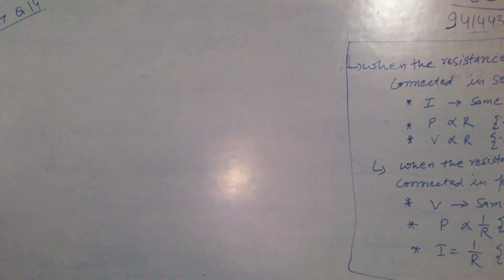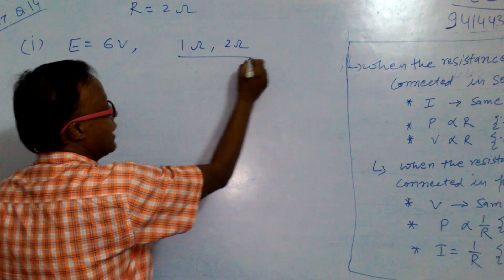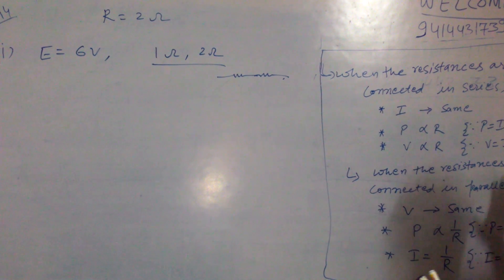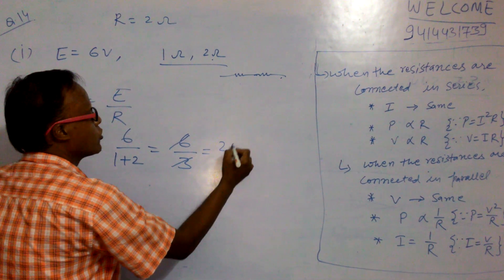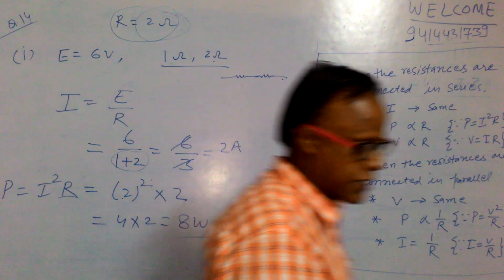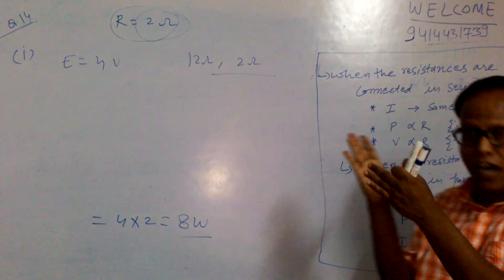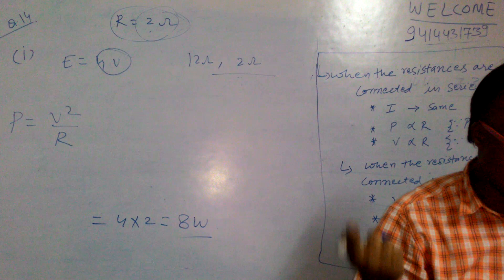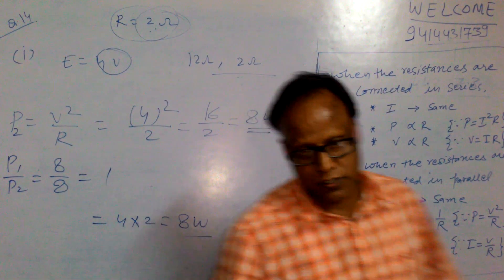IMPORTANT NUMERICAL PROBLEM BASED ON TOPIC OF CURRENT ELECTRICITY NCERT EXERCISES QUESTION 14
IMPORTANT NUMERICAL PROBLEM BASED ON TOPIC of CURRENT ELECTRICITY
NCERT EXERCISES QUESTION 14
IMPORTANT NUMERICAL PROBLEMS SERIES FOR  CLASS 'X' (CBSE, RBSE) EXAMINATION

Explained by DR SANJAY RAJVANSHI SIR